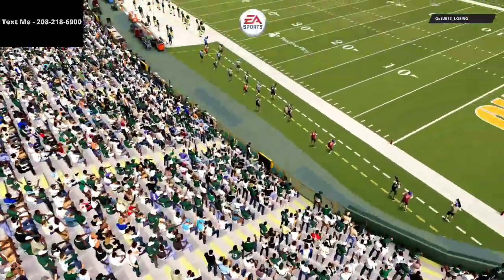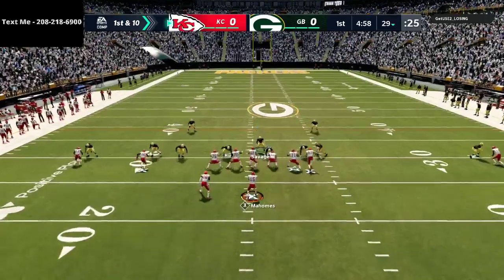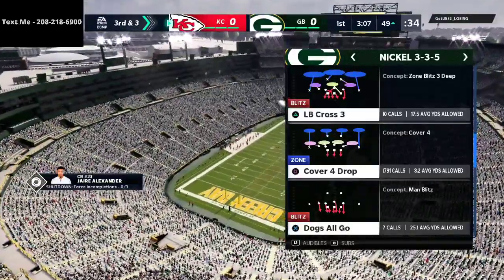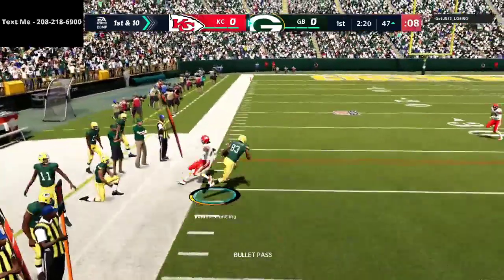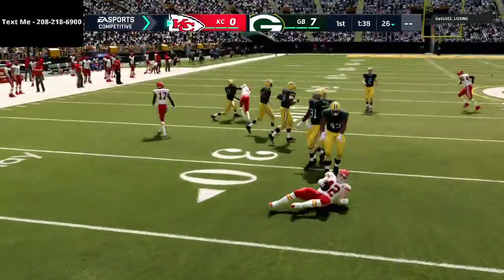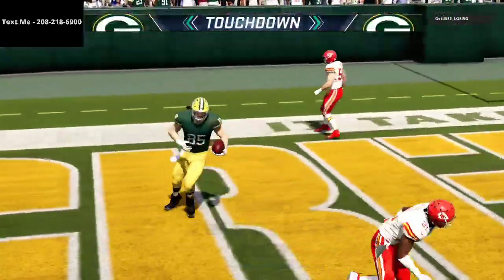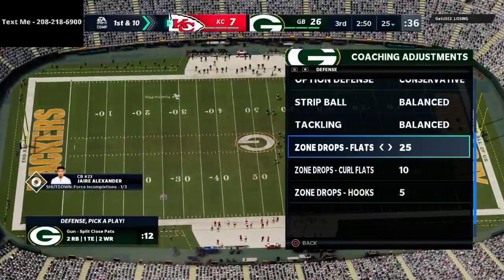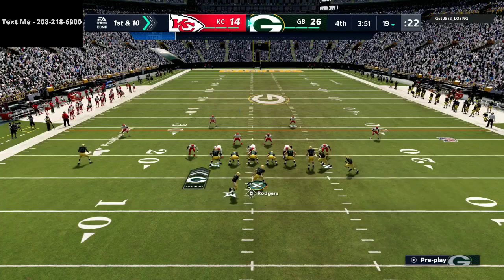Madden 21 - How I Run The Best Offense and The Best Defense in Madden 21| Inside the Mind Gameplay